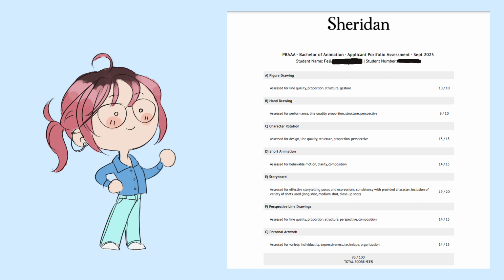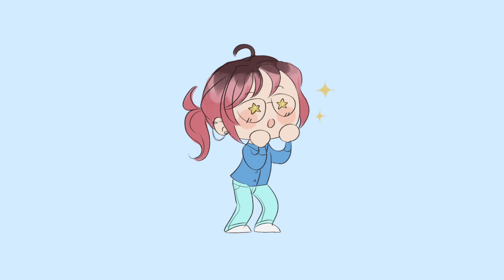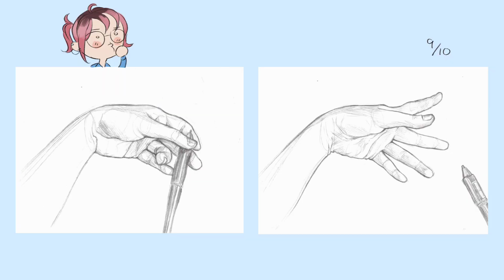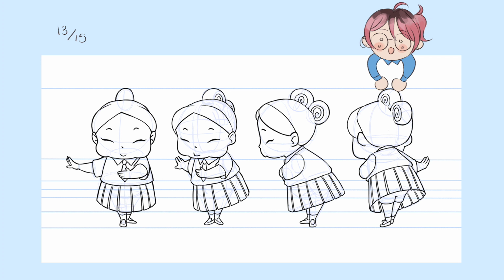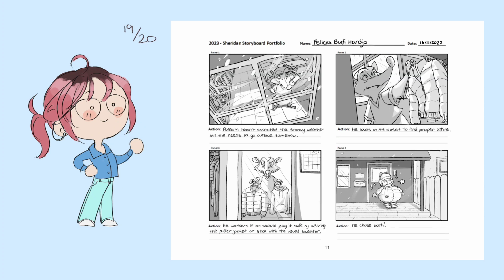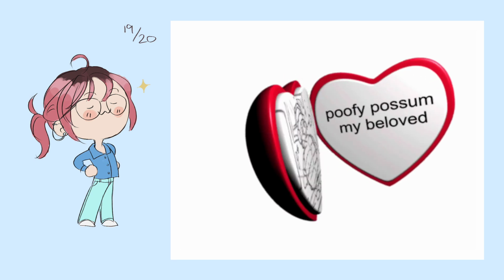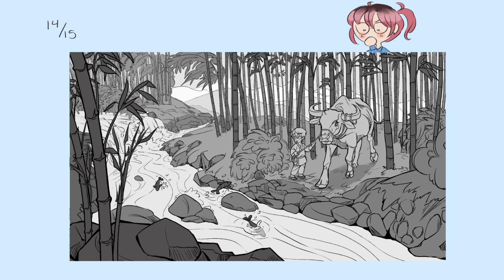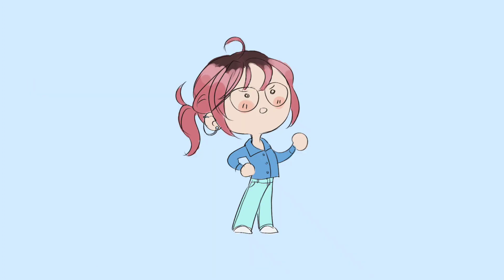2023 Accepted Sheridan Portfolio!!!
hello hello i finally made a youtube video!!! thank you for watching, i hope it helps in any way.. i was always watching these types of videos during the portfolio season and it always helped me make my own estimates on what sheridan was expecting from me.

i still don't know how posting on youtube works but i plan to vlog my college experience when the time comes !!